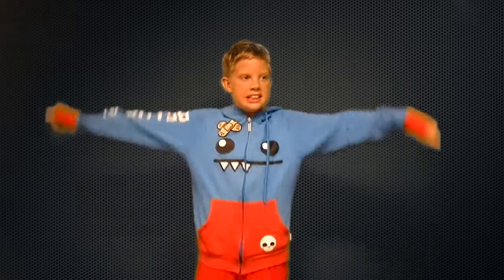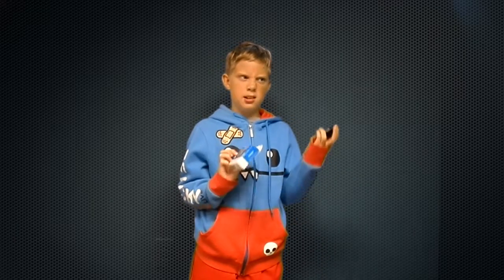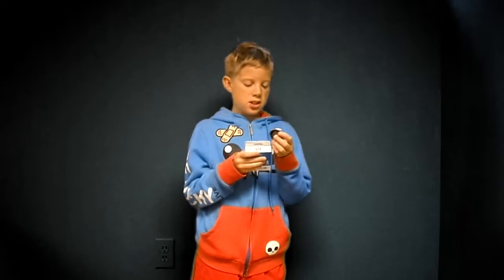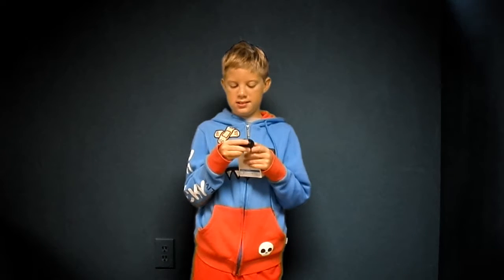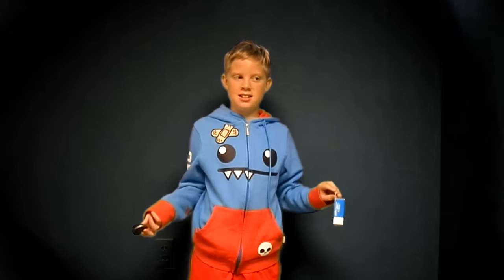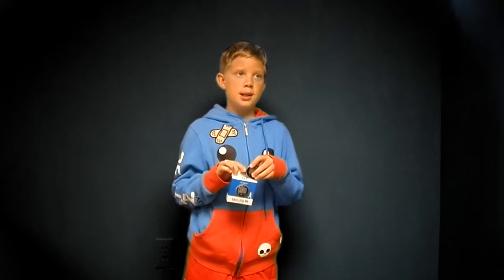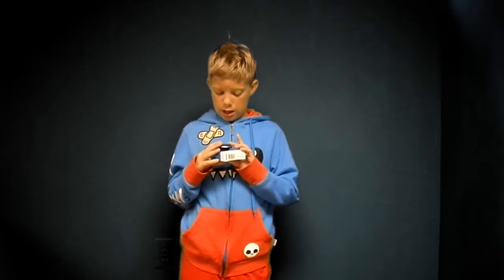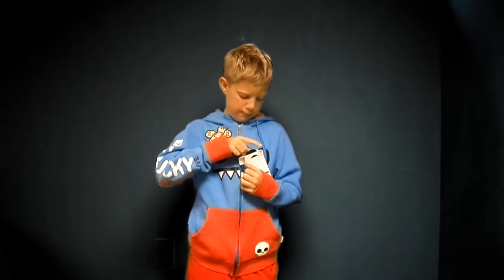SeanViews Season 3 Ep. 1 (A. K. A) Ep. 17 Wii U Fit Meter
🚨 USE MY AIRBNB CODE FOR $40 OFF! 🚨